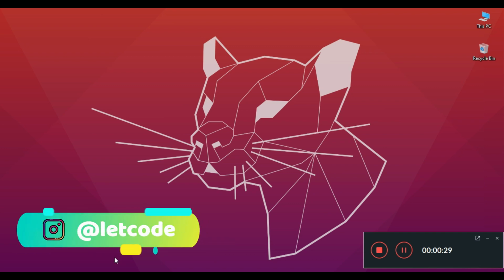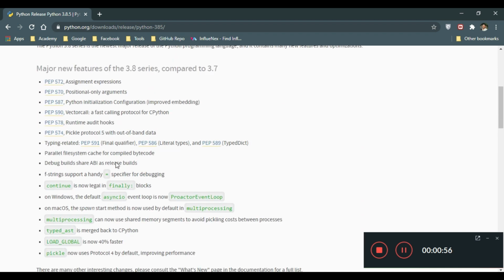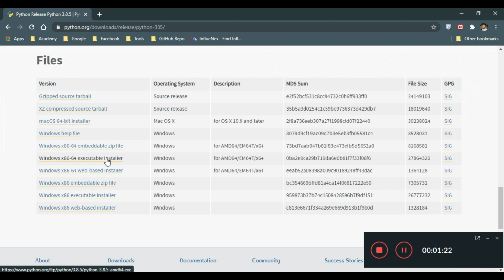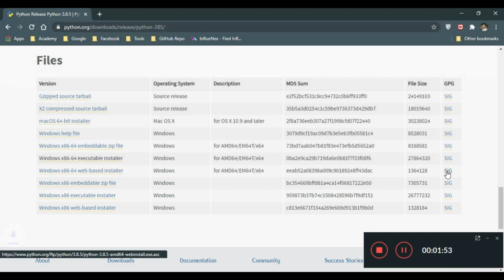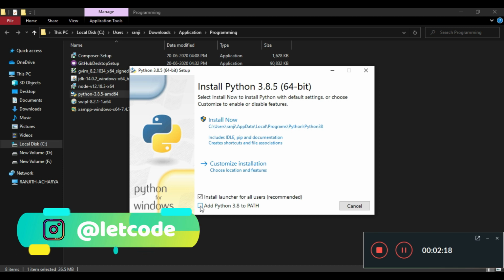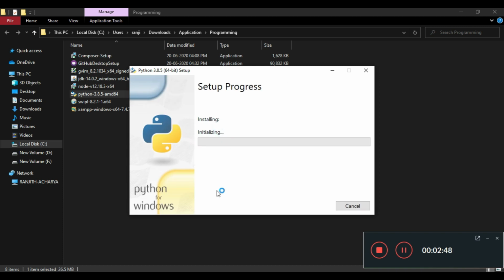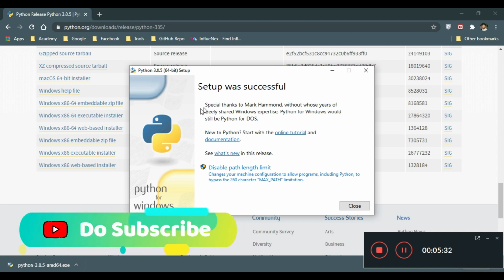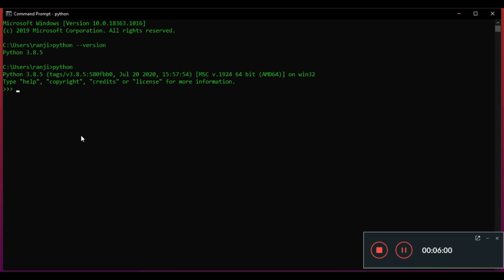How to install python 3.8.5 on Windows 10 64/32 bit - Let's Code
How to install python 3.8.5 on windows 10 - 64/32 bit
How to install python 3.8.5 on windows 8 - 64/32 bit
How to install python 3.8.5 on windows 8.1 - 64/32 bit